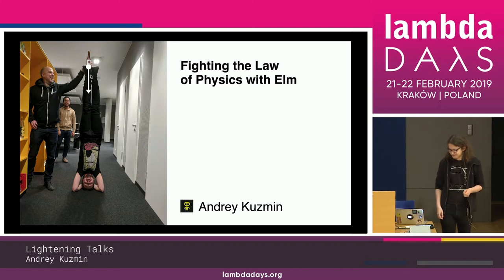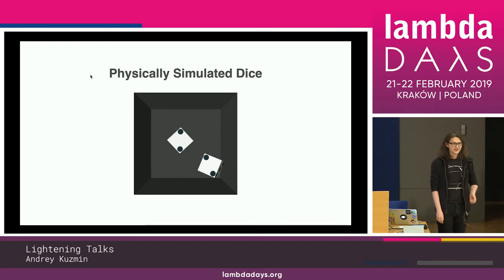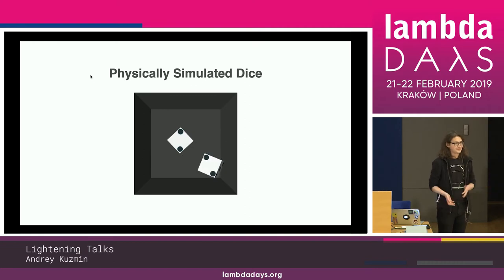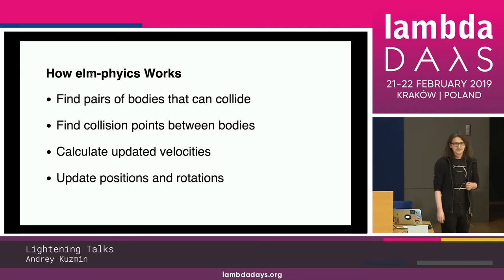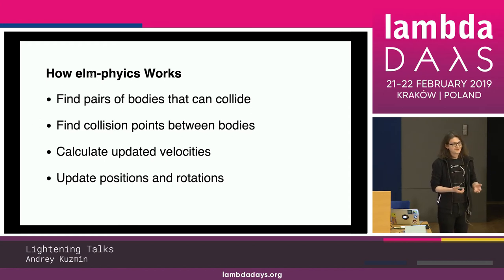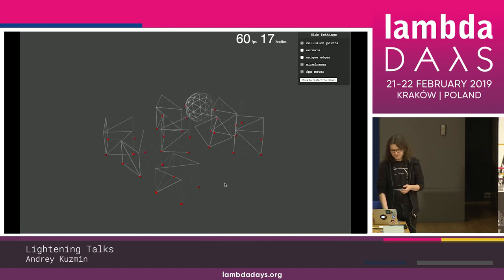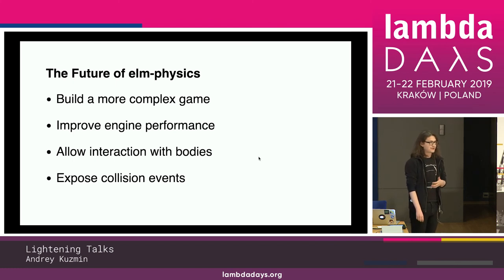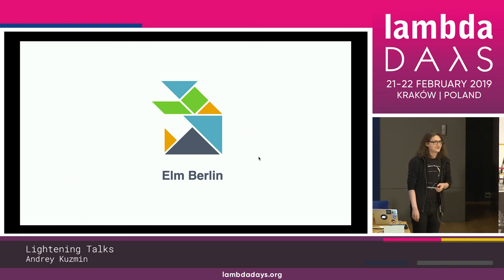Andrey Kuzmin - Lightning Talk: Fighting the Law of Physics with Elm | Lambda Days 2019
LIGHTNING TALK: FIGHTING THE LAW OF PHYSICS WITH ELM
by Andrey Kuzmin